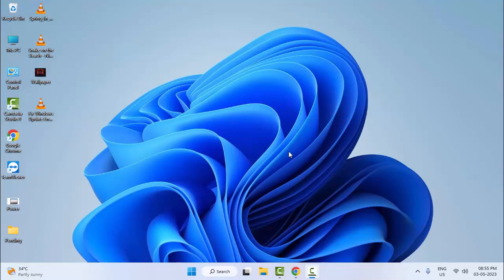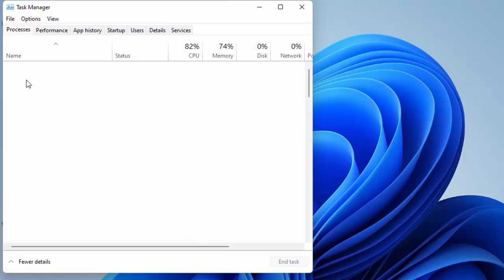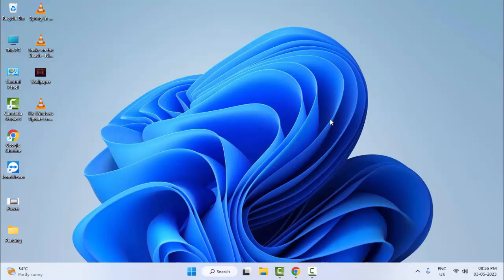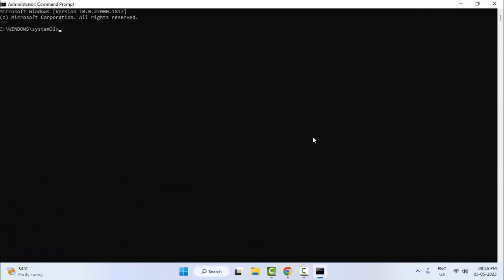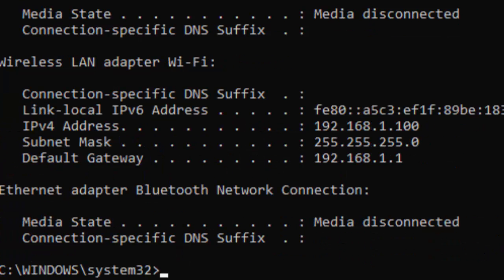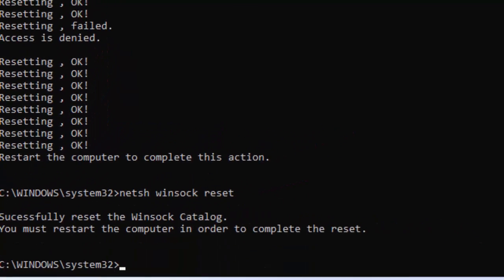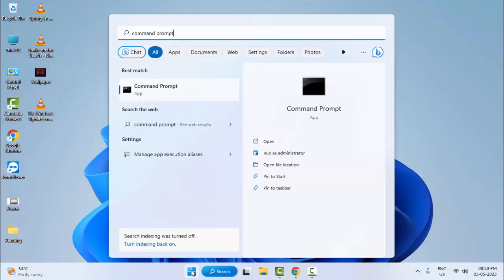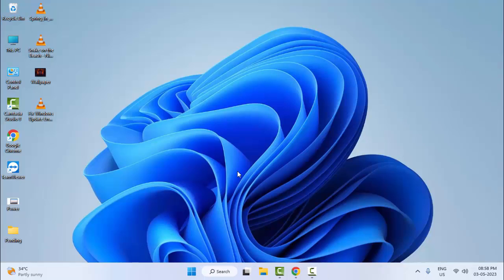Fix Error Code 10005 in EA Desktop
In this Tutorial I will show you, Fix Error Code 10005 in EA Desktop